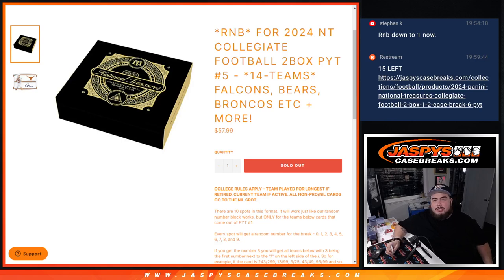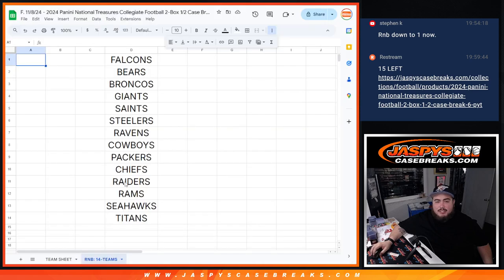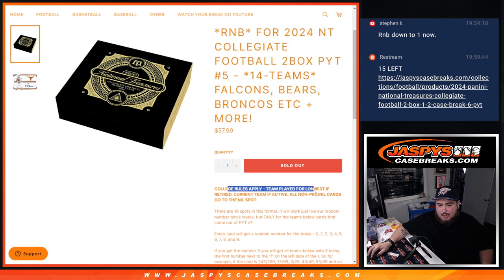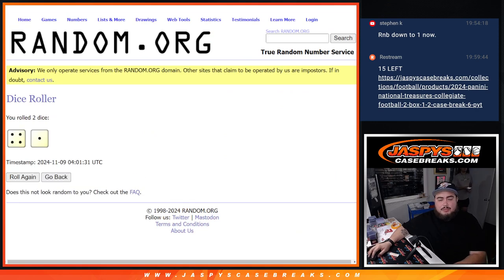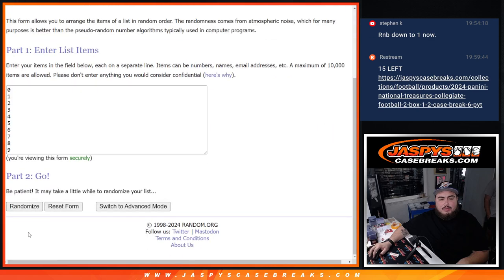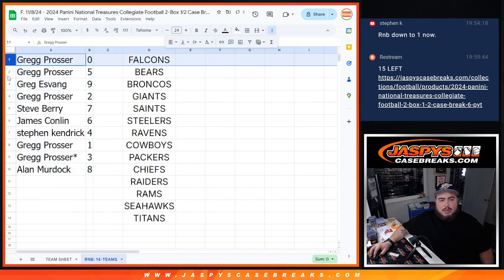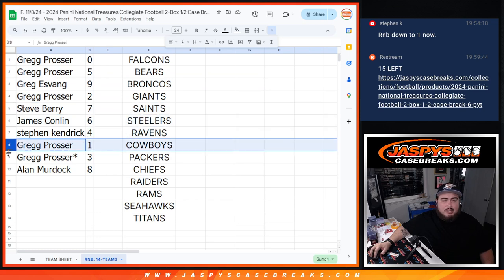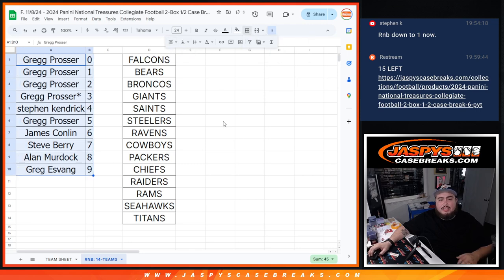F. 11/8/24 - *RNB* for 2024 NT COLLEGIATE FOOTBALL 2BOX PYT #5 - *14-TEAMS*